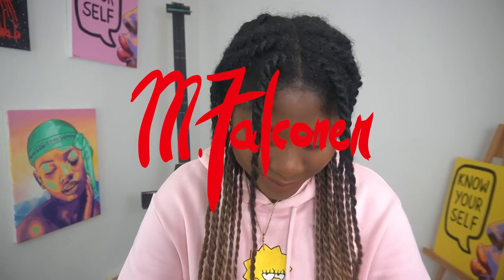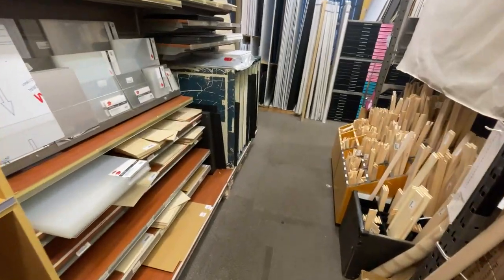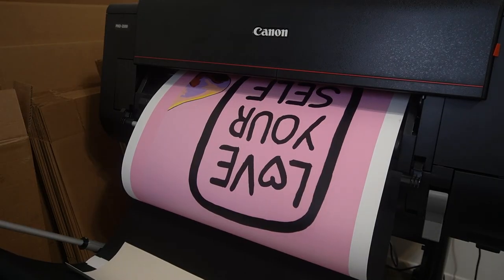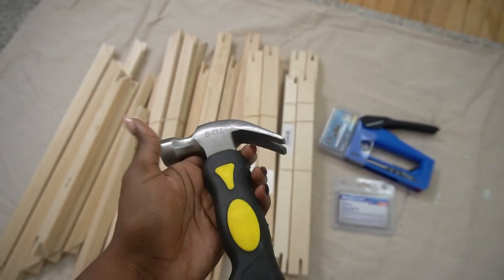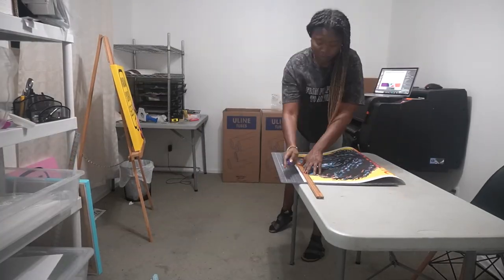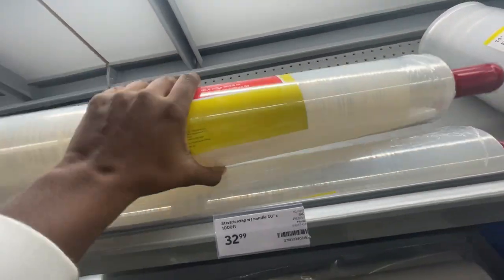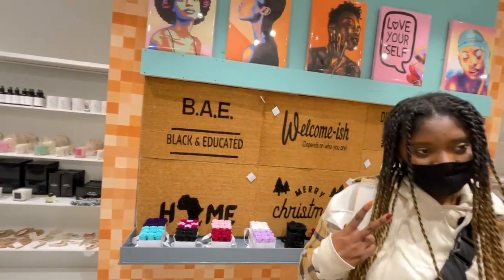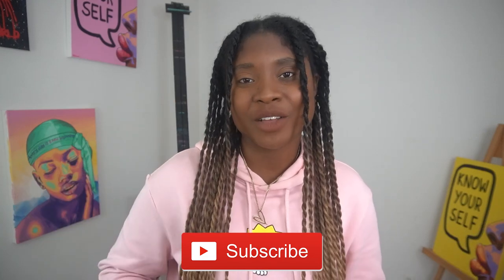Stretching Canvas Prints for the First Time | Art Vlog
I'm about to show you how I stretched my first canvas prints. And, if this is your first time stretching canvases too, then you'll want to watch this video. It's got some great tips on the whole process!